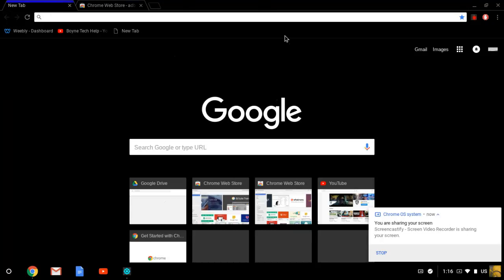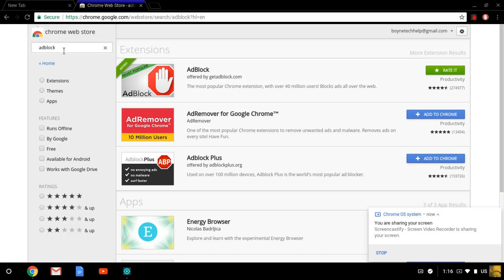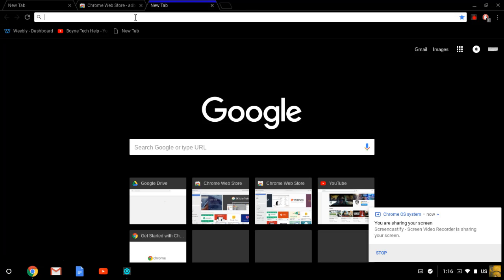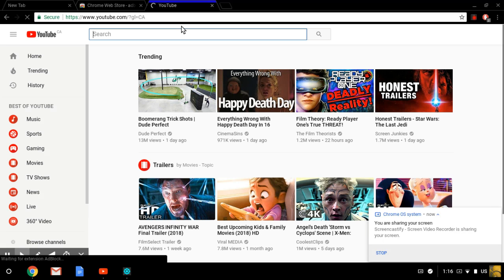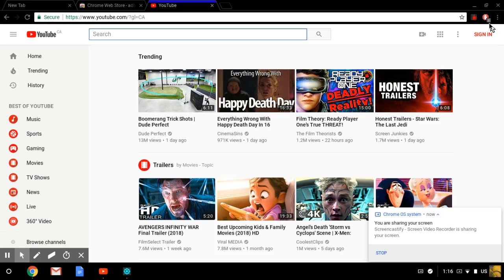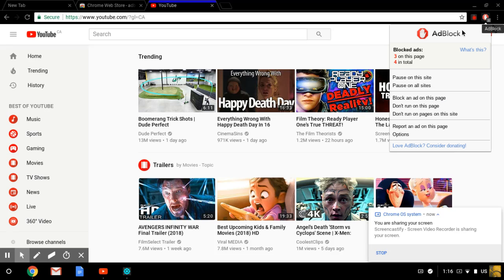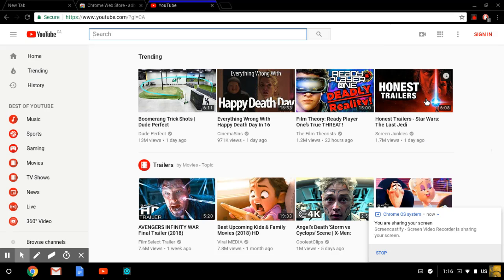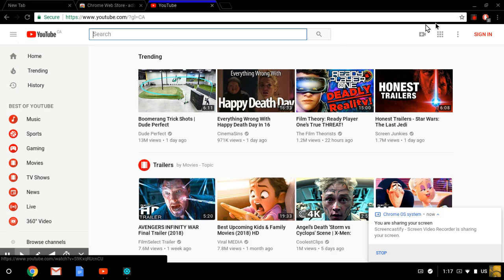How to Install Adblock (English)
How to Install Adblock in English.